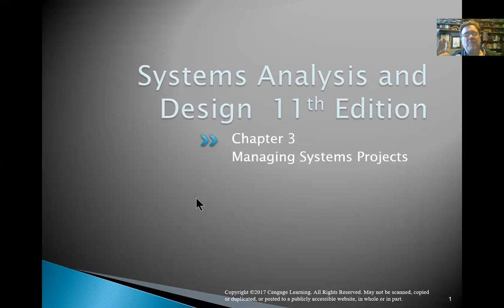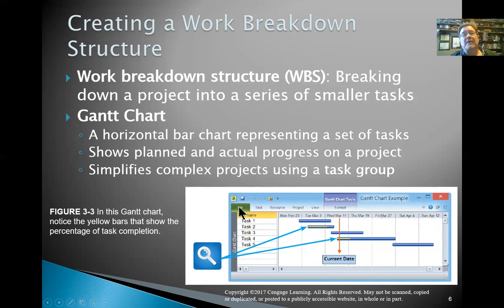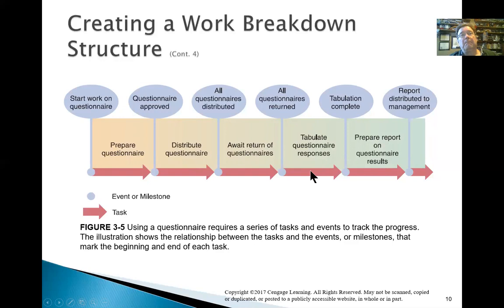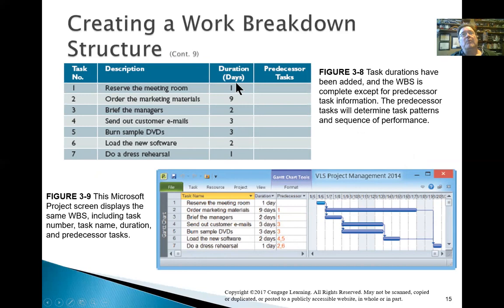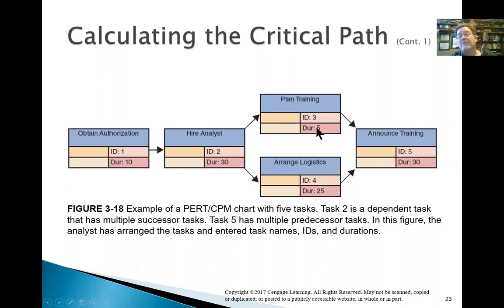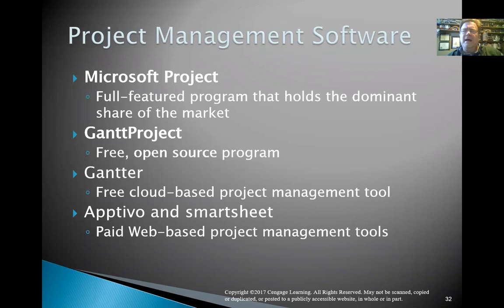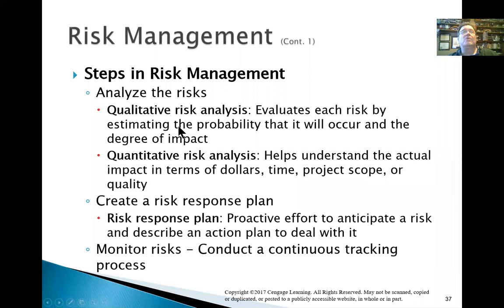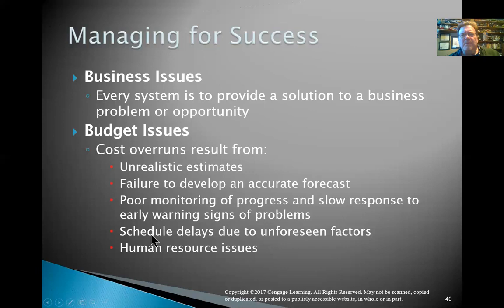Systems Analysis and Design Chapter 3 Lecture